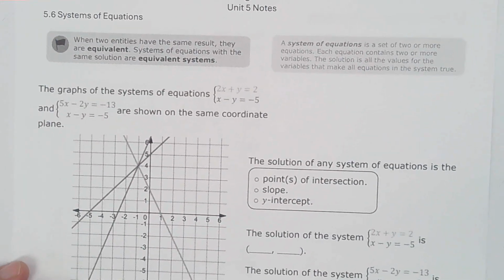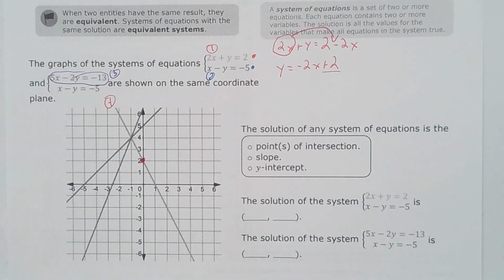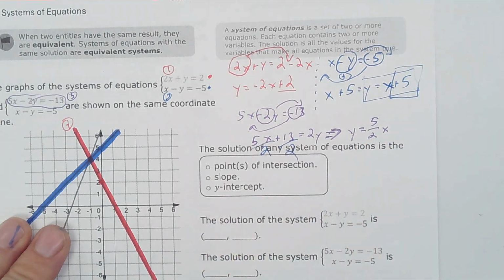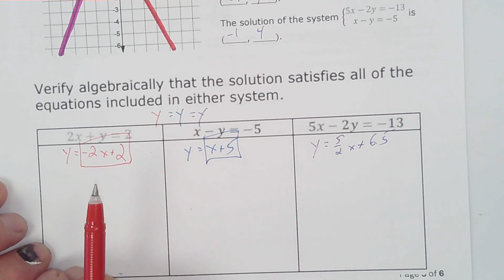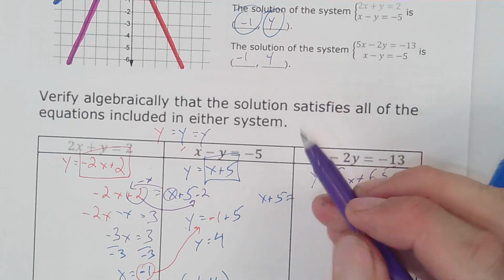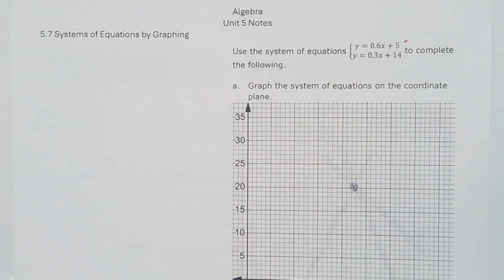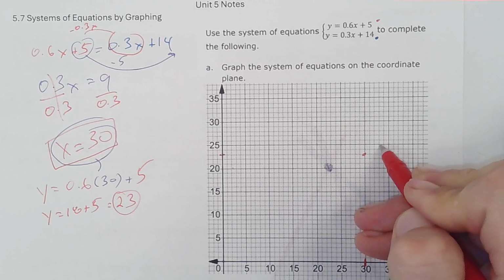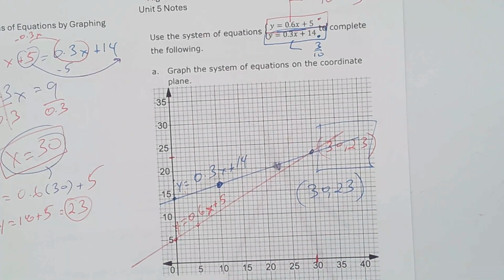5.6-5.7: Solving systems of equations (y=mx+b=mx+b=y